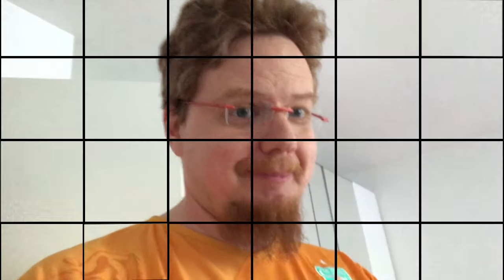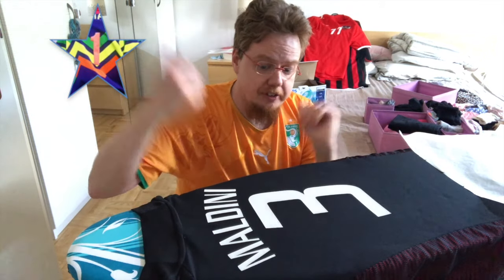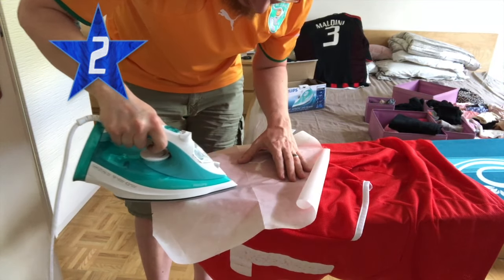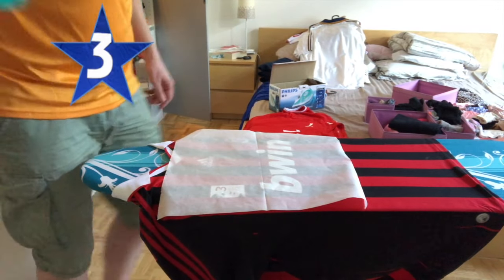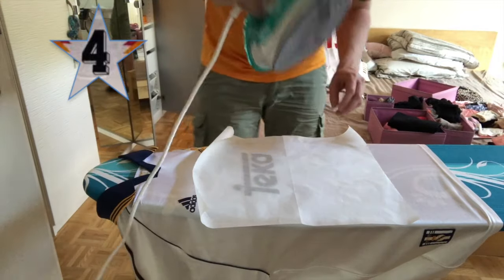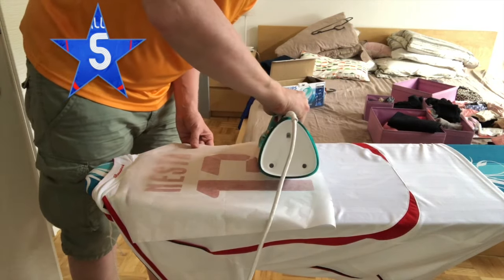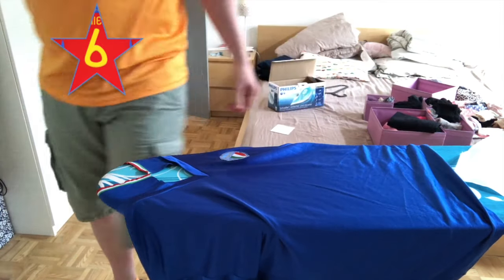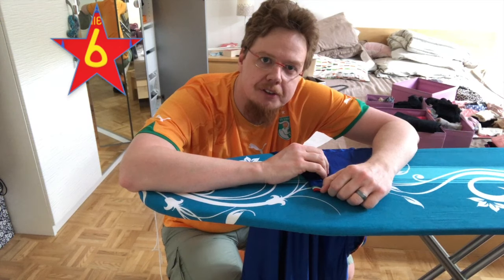Fixing Wrinkled and Loose Prints, Logos and Sponsors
I did not really plan on doing this over the weekend, but when the opportunity presented itself, I went for it! Lot's of things on a soccer jersey can be fixed using a baking sheet and an iron: wrinkled prints, logos coming off - even loose lettering and wrinkled crests. I demonstrate it all in this video and yes, I have a little mess-up at the end, as well.